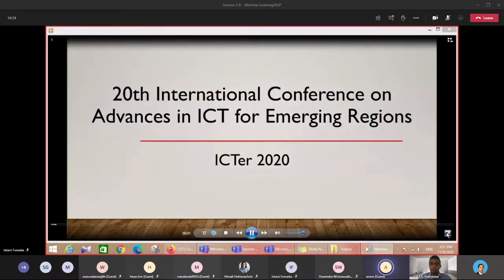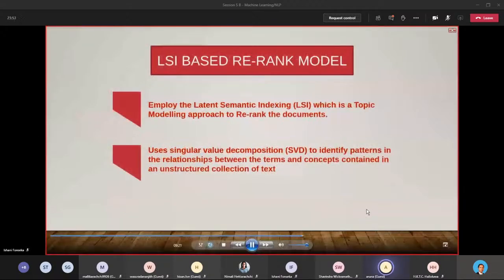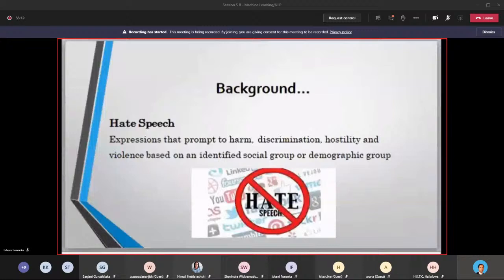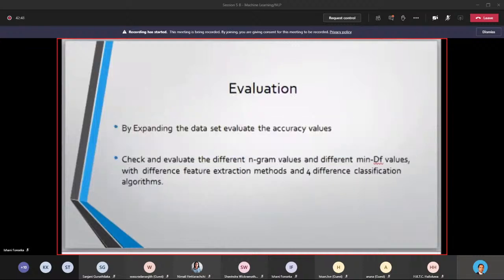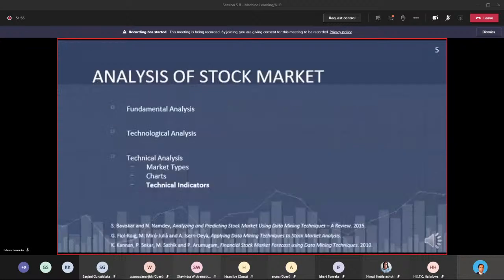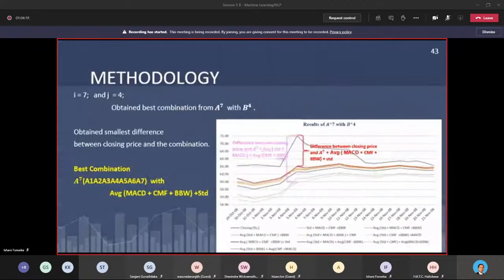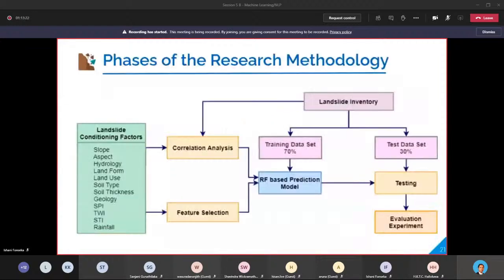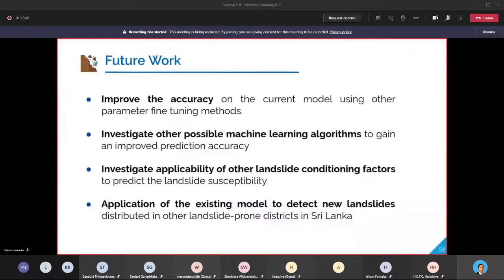ICTer 2020 Session 5 B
20th International Conference on Advances in ICT for Emerging Regions